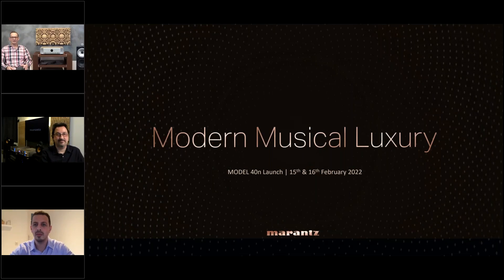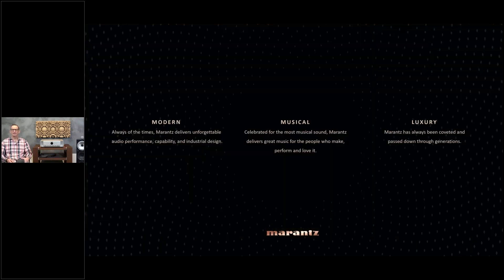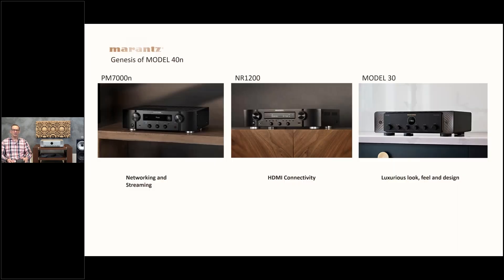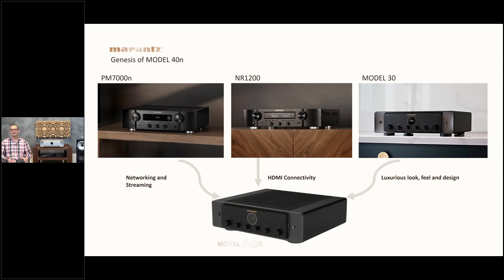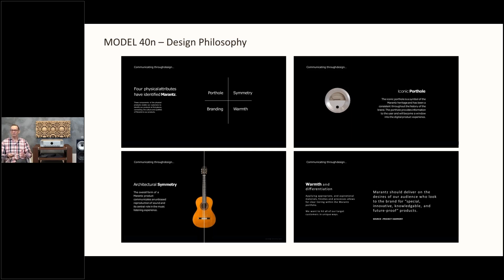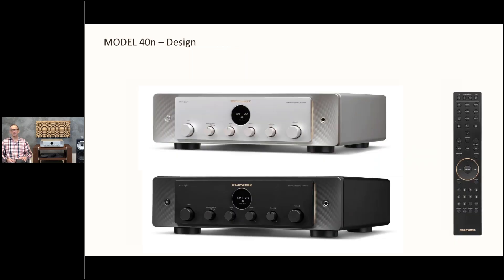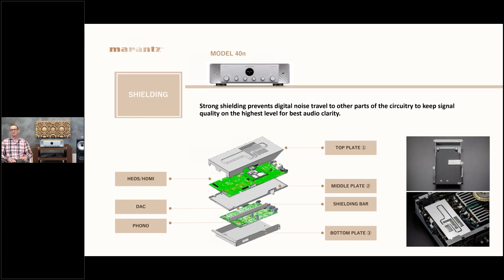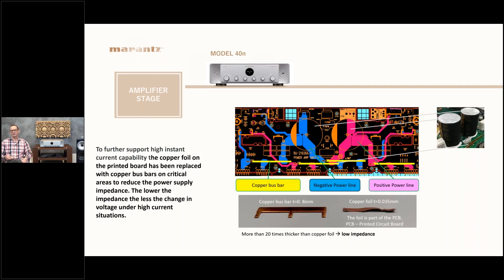Technical Dive Into The Marantz MODEL 40n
Join the Sound United Training team and Oliver Kriete, Product Manager Europe as we explore the new Marantz MODEL 40n integrated amplifier. Built with superior Marantz technologies and tuned by our Sound Masters, the Model 40n delivers Marantz's legendary sound quality from a compact stylish package.

To maximize flexibility, this 70-Watt Stereo Integrated Amplifier includes built-in HEOS streaming plus HDMI ARC (Audio Return Channel) provides superior audio from a variety of connected sources.

00:00 intro
02:03 What is Modern Musical Luxury
05:12 The Genesis of the Model 40n
06:04 Who is the Target Customer
07:30 Design
10:10 Notable Features
14:46 Build Quality
34:33 Product Overview Video
35:46 Q&A